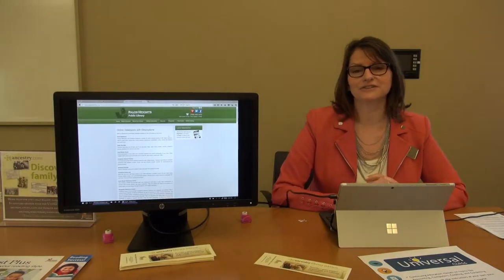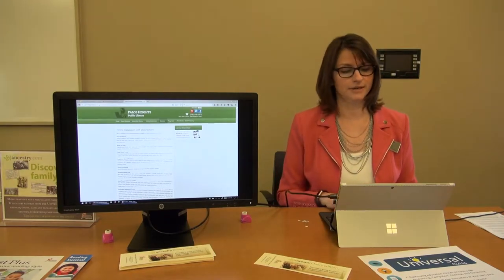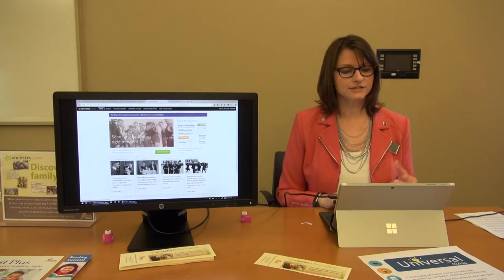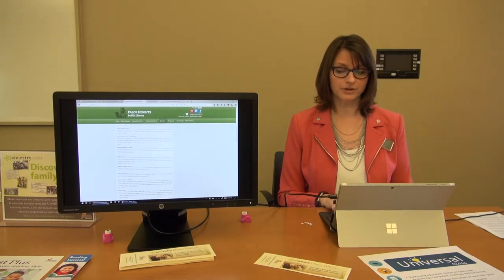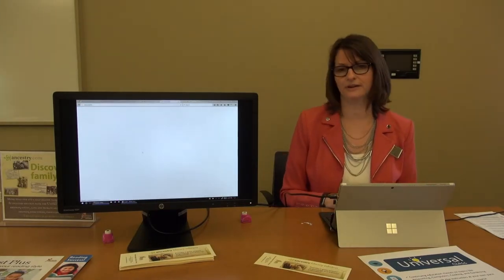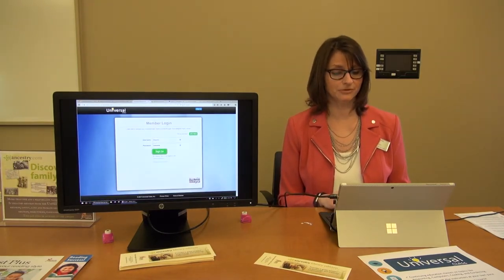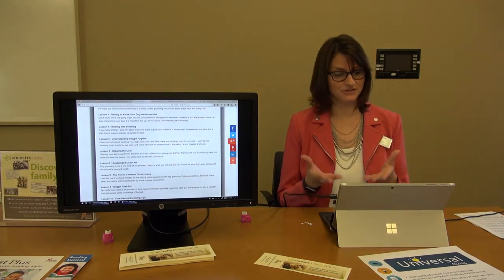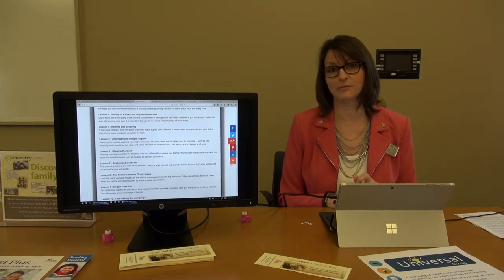Introduction to Available Online Resources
Jeannine gives a brief introduction to the wide variety of online resources available to all patrons of the Palos Heights Public Library.